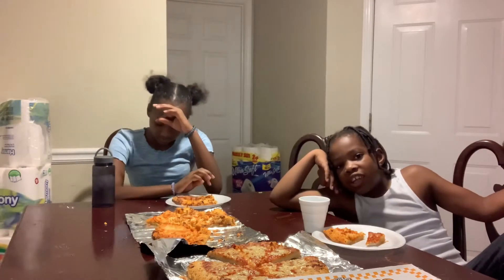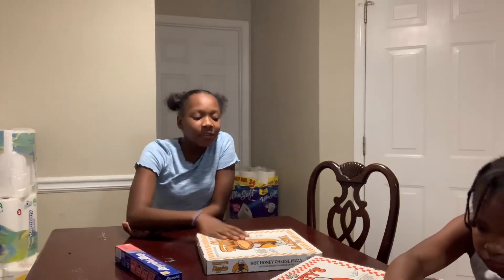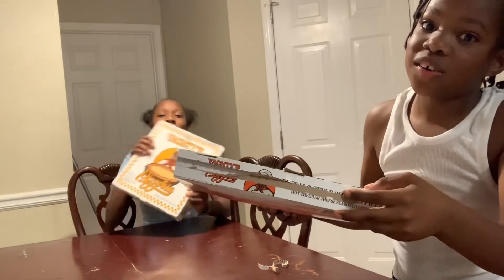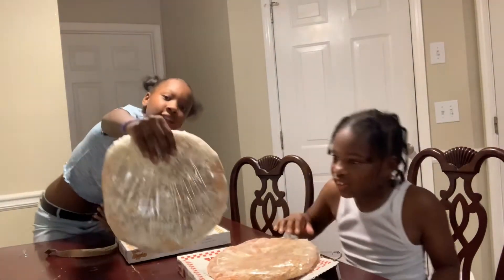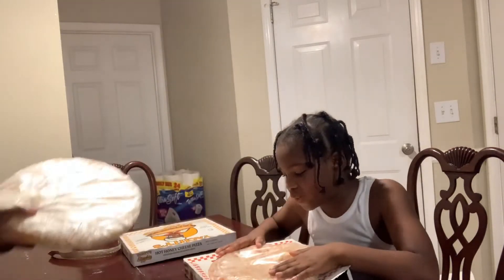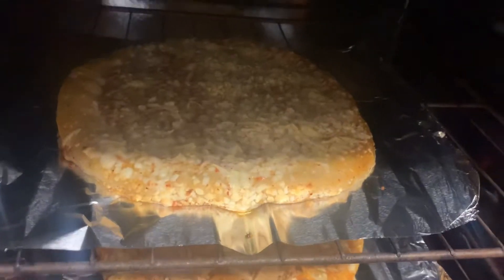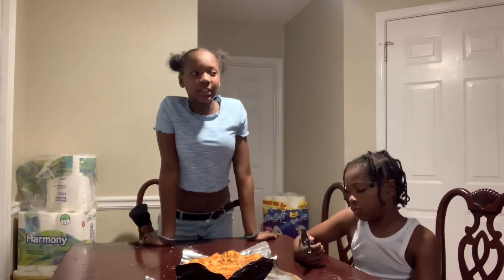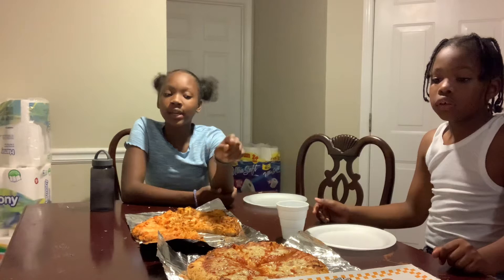Lil Yachty Pizza Review we got it from Walmart